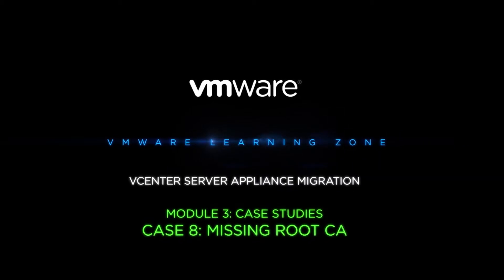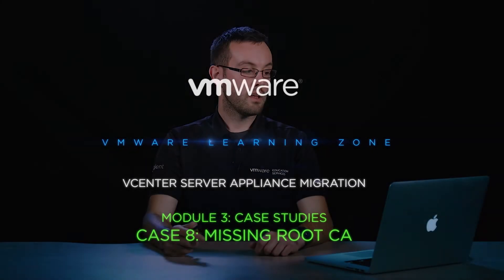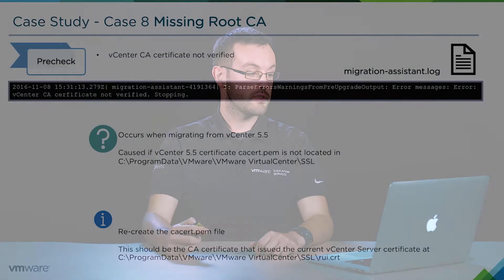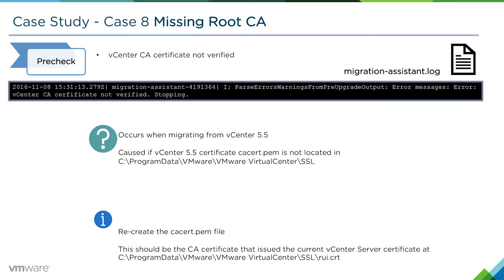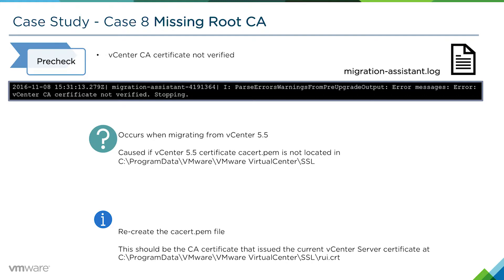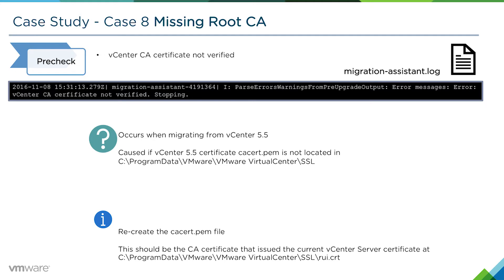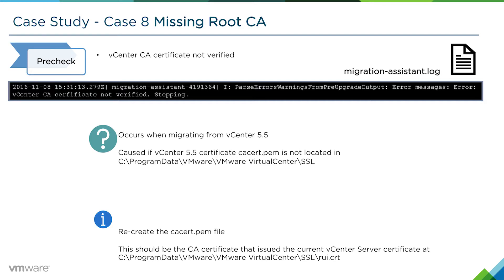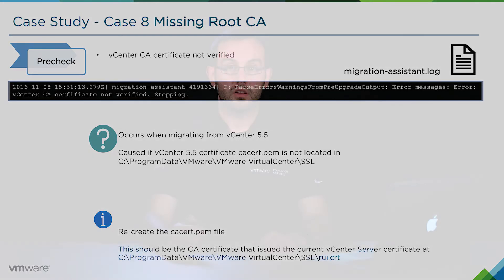vCenter Server Appliance Migration - Module 3: Case Studies (Part 9) Case 8: Missing Root CA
In this case study we will look at an issue that may arise when migrating from vCenter Server 5.5 and a root CA is missing.